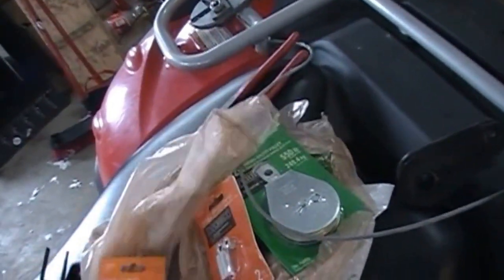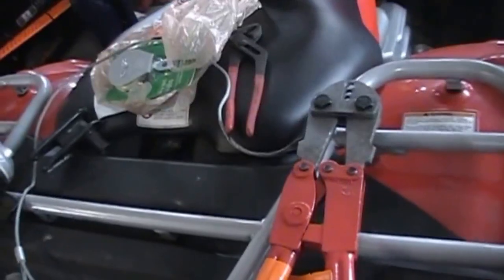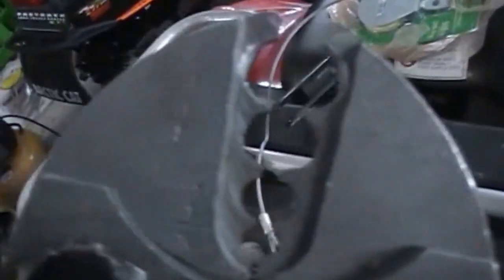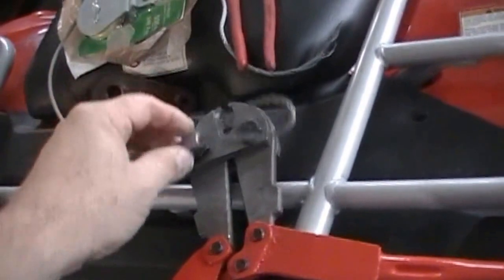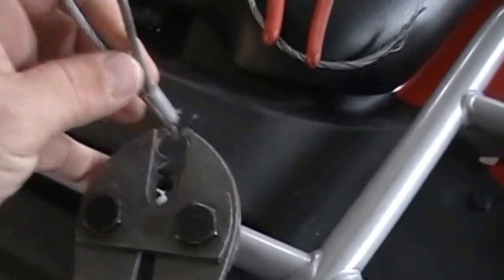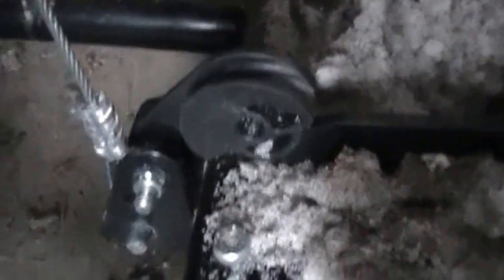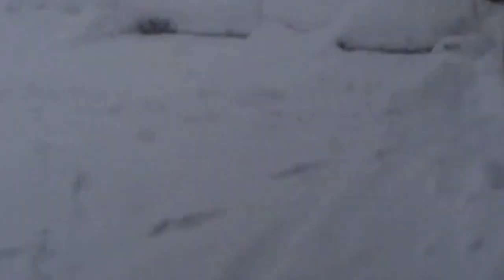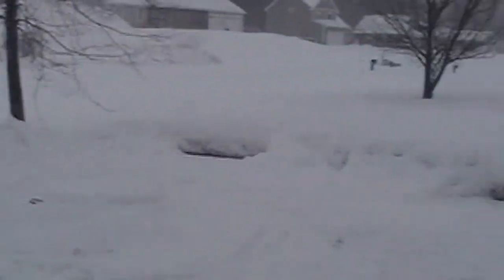WINCH CABLE REPAIR FOR PLOWING AND TOOLS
REPAIRING THE END OF CABLE TOOLS AND WERE TOO GET THEM AND THE COST AT THIS TIME